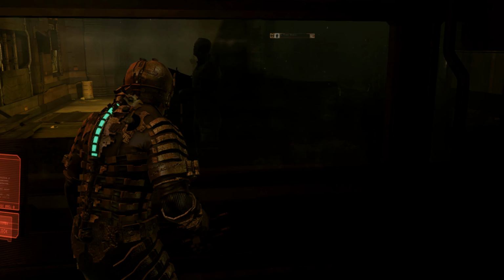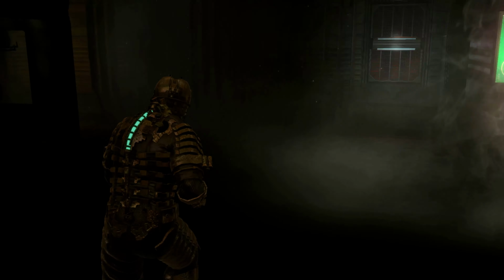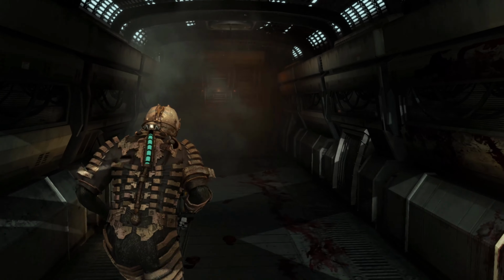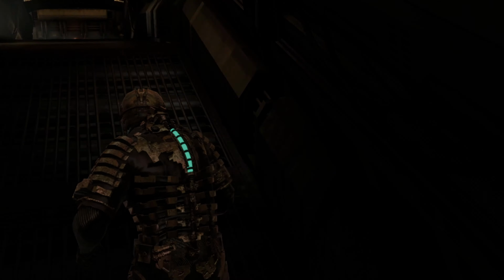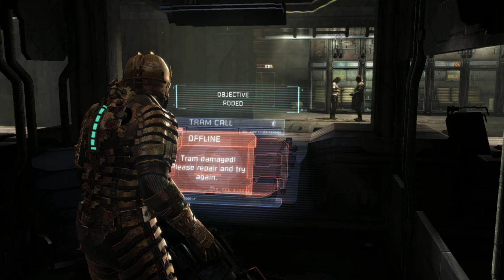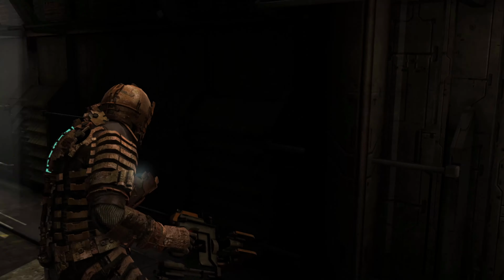Dead Space Remake 10 Changes We Need! Dead Space Remake Top 10 Changes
Dead Space Remake has been announced! Now lets have some discussions on the top 10 changes I would like to see in the remake! Dead space top 10 changes we need!

Ryzen7 3800x CPU
Samson G-track Pro Mic
Logitech c922 Webcam
Acer 144hz 1080p Gaming Monitor